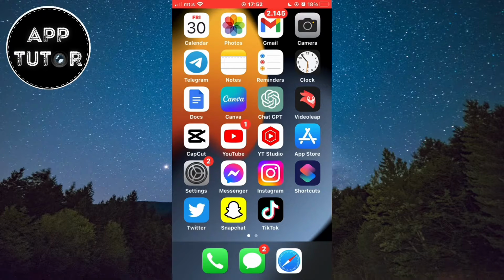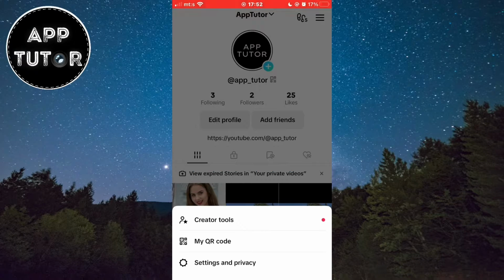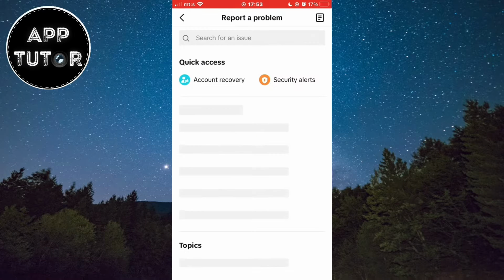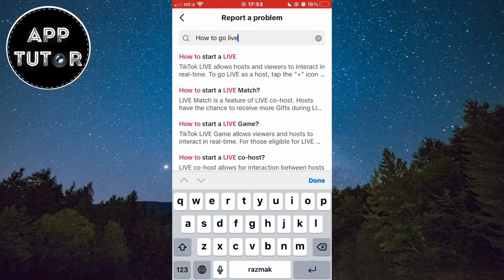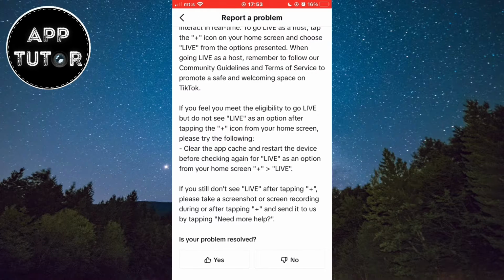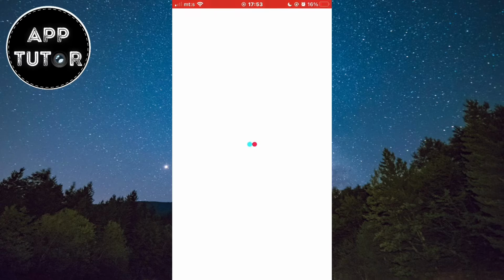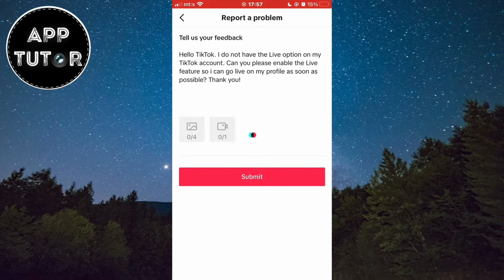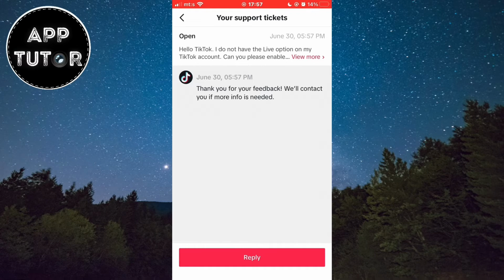How to Go Live On TikTok Without 1000 Followers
In this video, we'll show you how to go live on TikTok without the need for 1000 followers! If you're a TikTok enthusiast eager to connect with your followers through live streaming, but frustrated by the follower requirement, you've come to the right place.